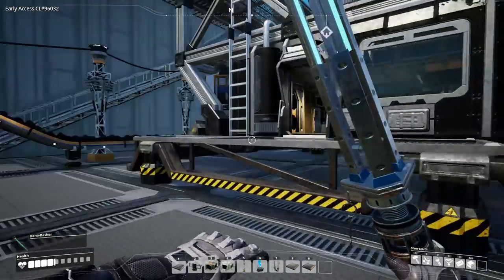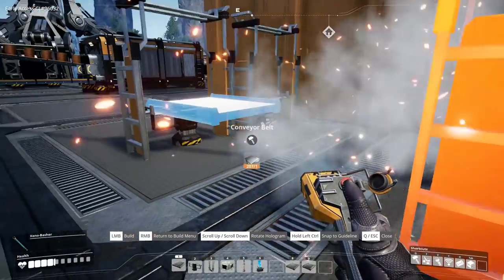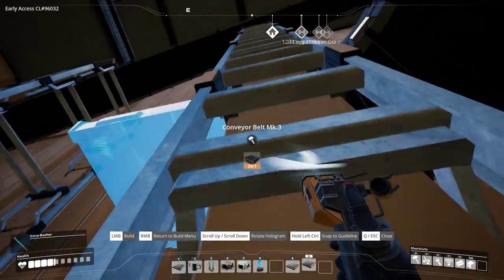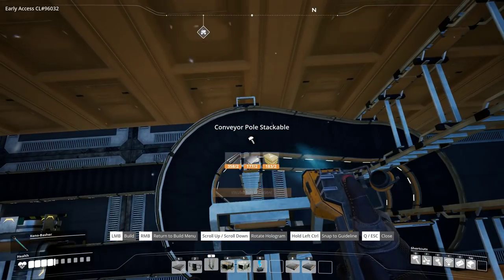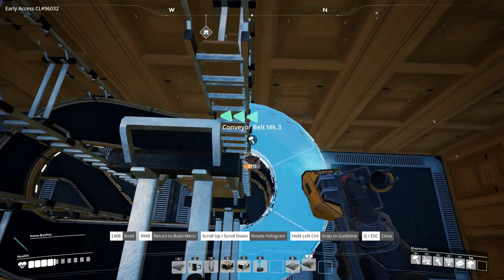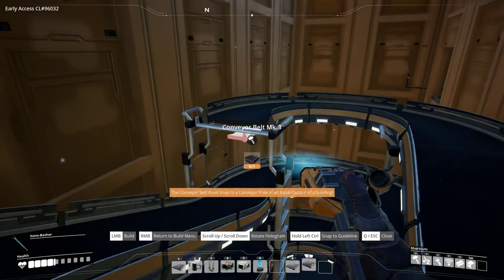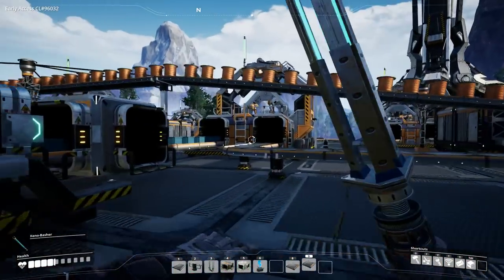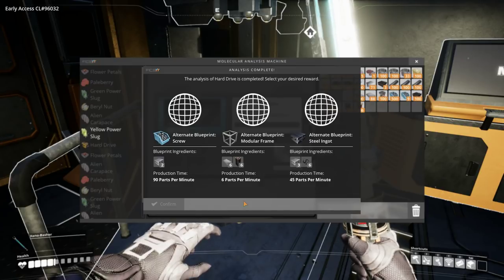NEW BELT LAYOUT - Let's Play Satisfactory - Satisfactory Gameplay Part 41